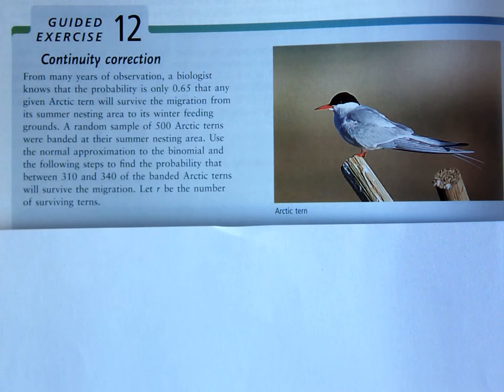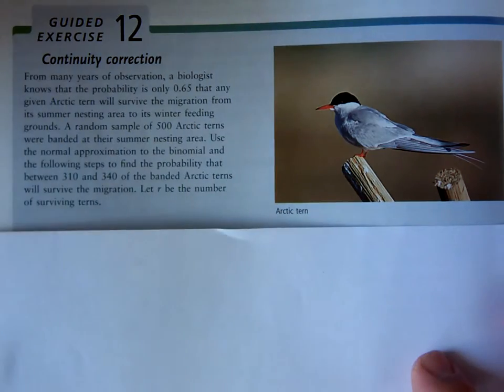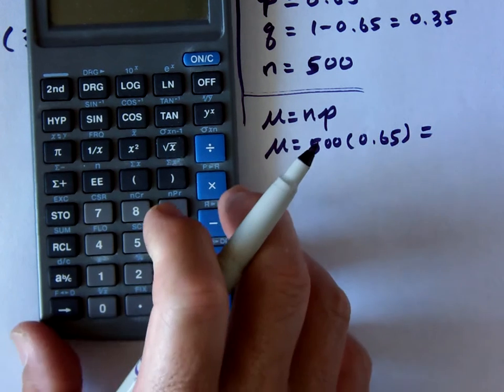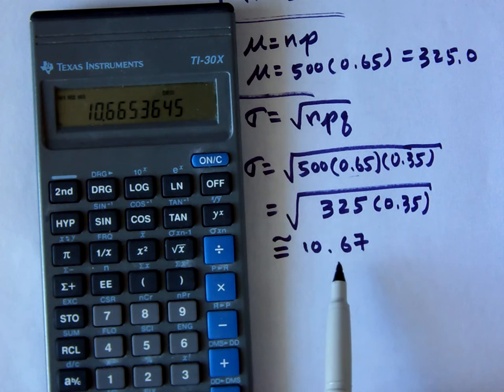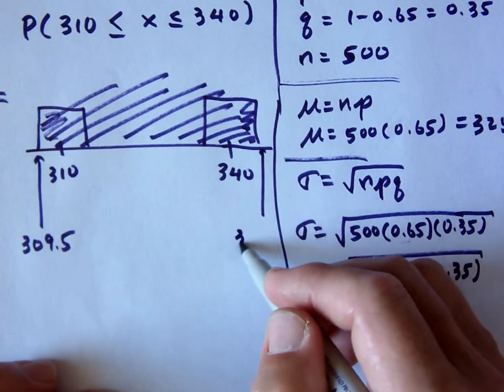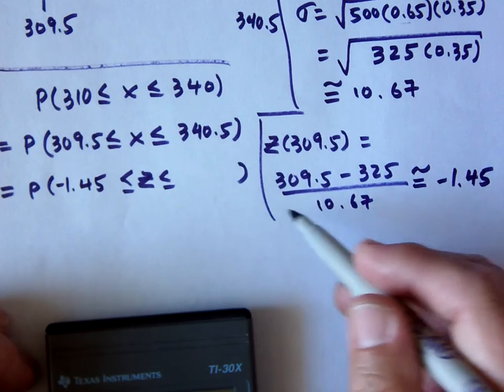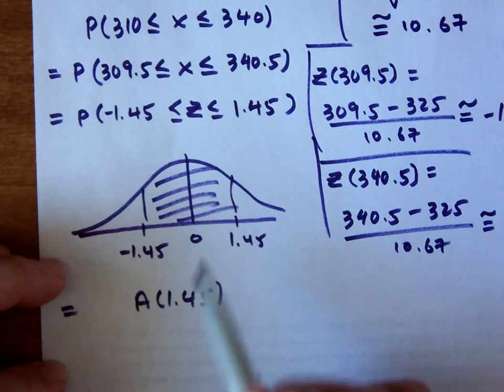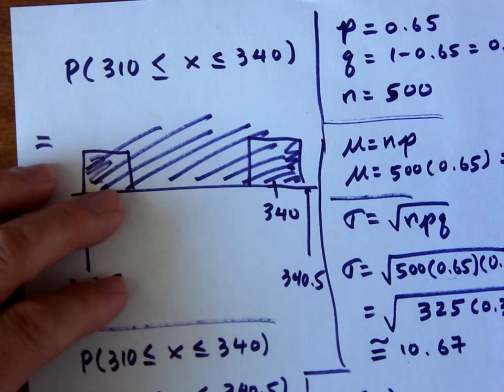STATISTICS, BINOMIAL PROBABILITY ESTIMATION BY NORMAL DISTRIBUTION